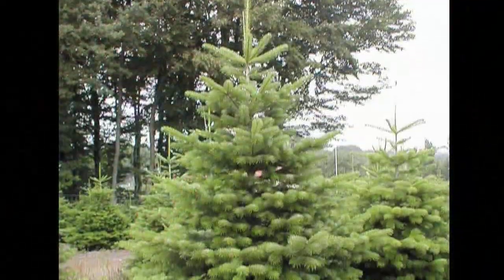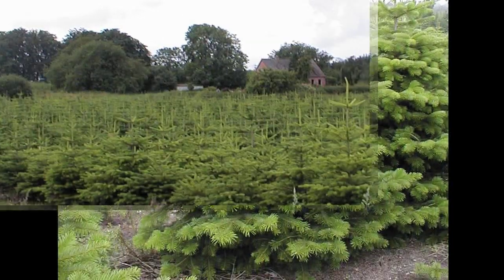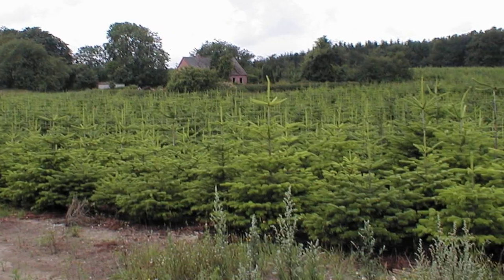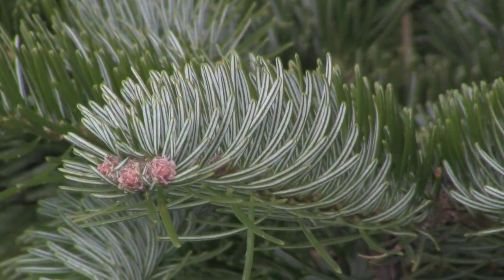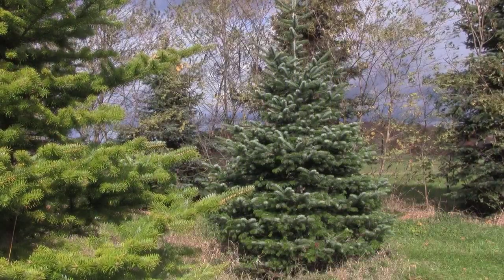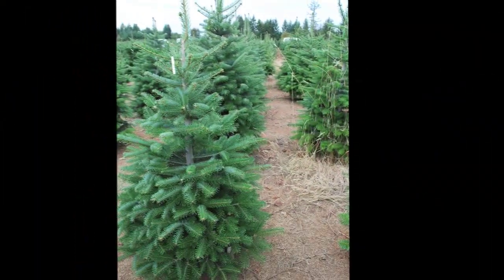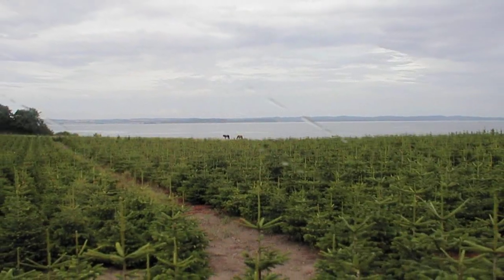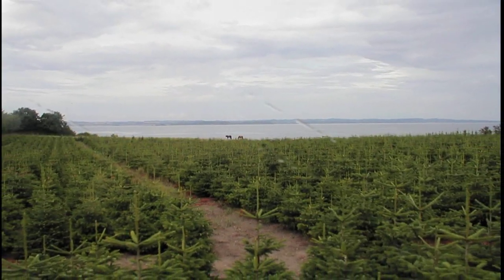Christmas Tree Species: Nordmann Fir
In this growers guide to Christmas tree species, Dr. Bert Cregg of Michigan State University gives an overview of Nordmann Fir.